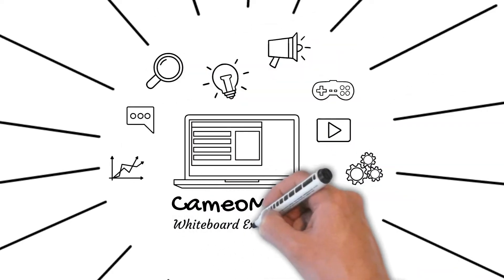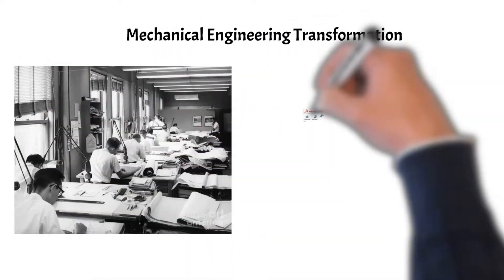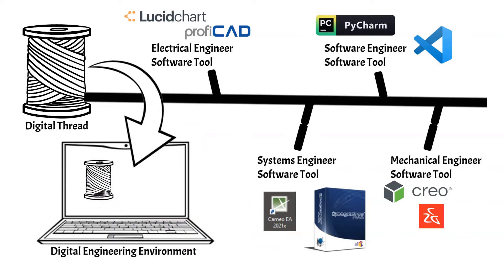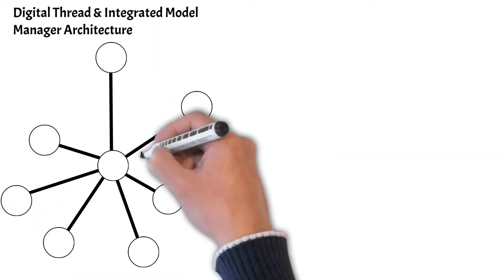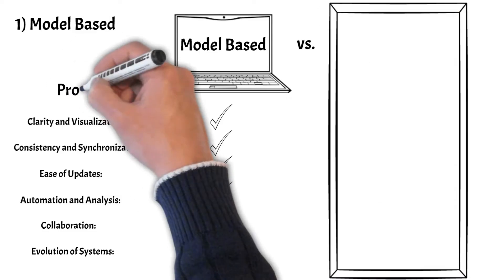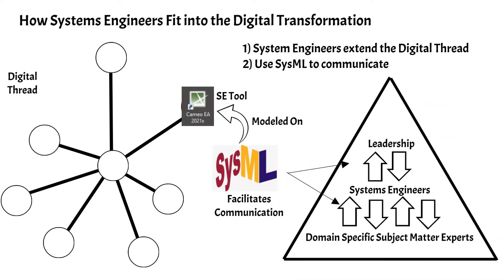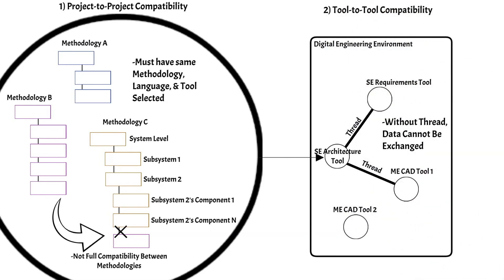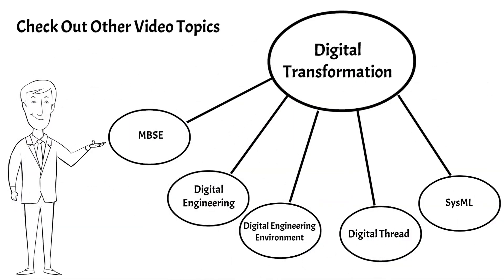Engineering Digital Transformation [5min Overview]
This video explains the Digital Transformation and why it is important.  It provides several examples and analogies to help understand how it fits into Digital Engineering.

Digital Engineering Environment: TBD
Digital Twin: TBD

We recommend "There is No Spoon" and "Bending the Spoon" by Will Roper and looking over some DoD Guidance and Strategy papers.

0:00 Introduction
0:09 Digital Transformation Phases
0:43 Transformation of All Engineering Disciplines
1:00 Digital Thread & Digital Engineering Environment
2:06 Digital Thread & Integrated Model Manager
2:35 Model-Based Advantages & Disadvantages
3:04 How Systems Engineers fit into the Digital Transformation
3:44 Digital Transformation Levels of Compatibility
3:50 1) Project-to-Project Compatibility
4:09 2) Tool-to-Tool Compatibility
4:27 3) Environment-to-Environment Compatibility
4:45 Digital Transformation Key Aspects, Importance, & Vision
4:59 Closing Thoughts